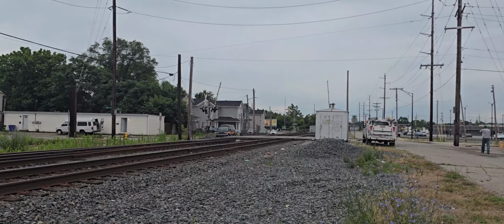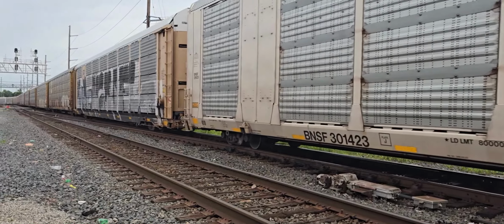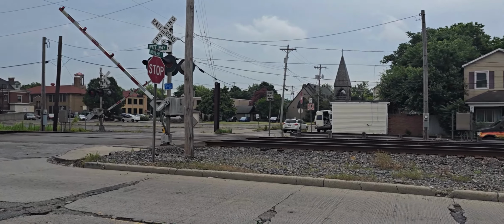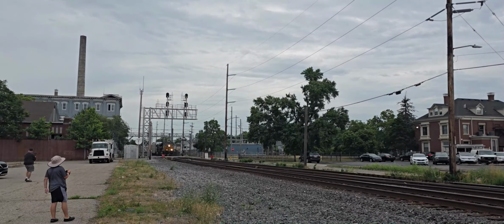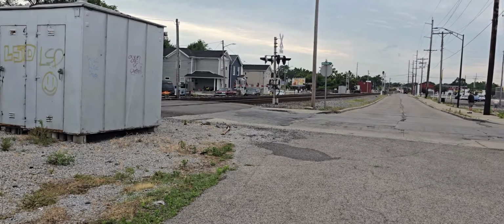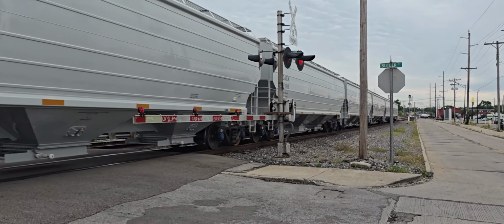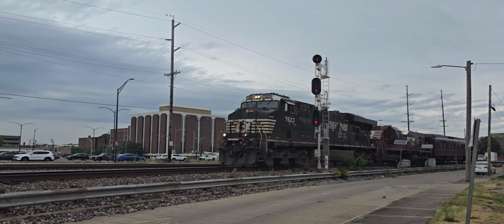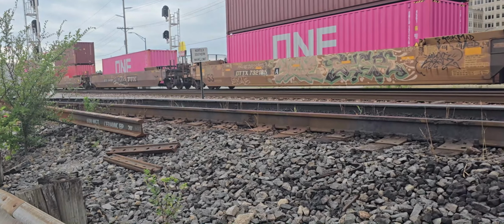The Brick Goes Through Hamilton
Hello everyone, welcome back. I went to Hamilton yesterday, and caught six trains. Including the Norfolk Southern Geometry Train, that's also known as the Brick.  You'll see why in the video, the research engine looks just that way.  I met up with @1960gambit  and @GY51360, and even the @CSXF40PH-2Productions showed up for a little bit!  Anyway, we had a blast.